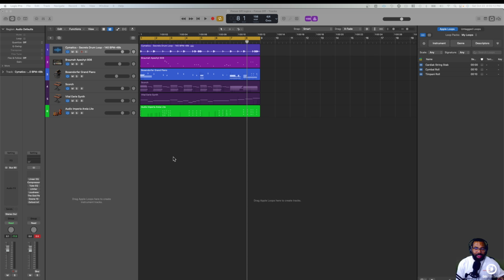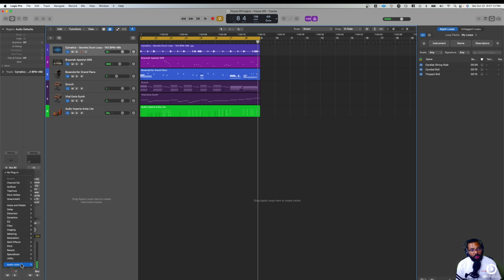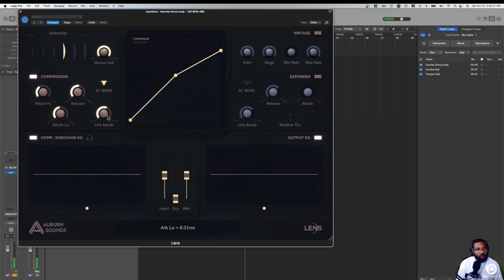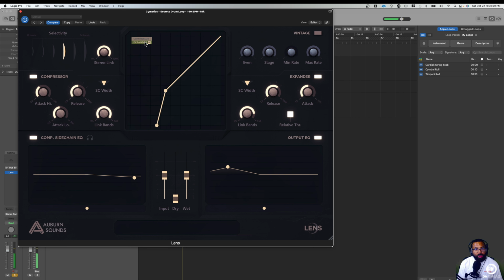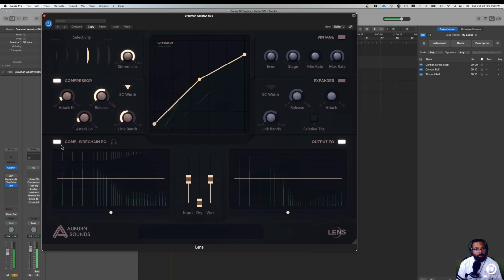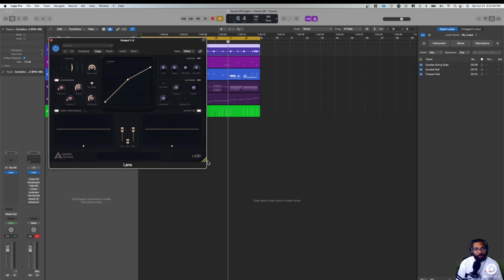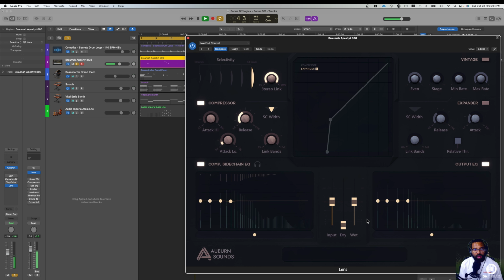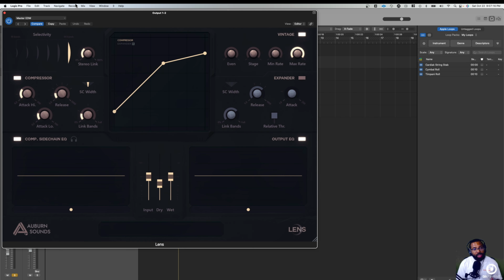Auburn Sounds Lens - Da Fingaz Review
►You might like this free plugins gear guide ➡️

Auburn Sounds Lens Review

Hello fellow music creators, beatmakers, composers, and musicians.

Back with another video review. This time, we're checking out the Auburn Sounds Lens crystal clear multiband compander.

"LENS is a spectral dynamics processor with unbelievable punch and clarity.

- Multi-band compression without cross-over phase shifts.
- EQ with constant phase without ringing.
- Up to 64 companders, all working together on a stereo signal.
- Simultaneous control of sidechain EQ and output EQ.
- Removing information that is masked by nearby components.
- Clean "Over The Top" multiband upwards compression.

Let's check out Lens on some sounds!

Time Stamps

0:00 Intro
0:11 Free Plugins!
0:36 What is Lens?
2:04 Loop we’ll be working with
2:15 Loading up Lens
2:44 Lens on drums
6:48 Lens on 808
8:47 Lens on the Master Bus
9:15 Presets
10:28 Lens on 808 (again)
11:45 Lens on Master Bus
12:22 Disclaimer
12:25 Final Thoughts
12:45 Free plugins
12:53 Final playthrough